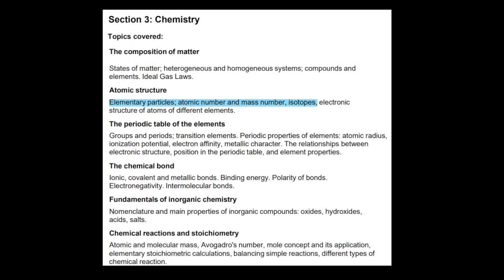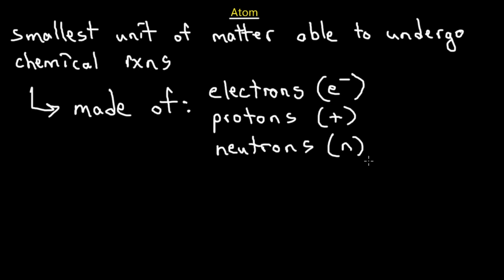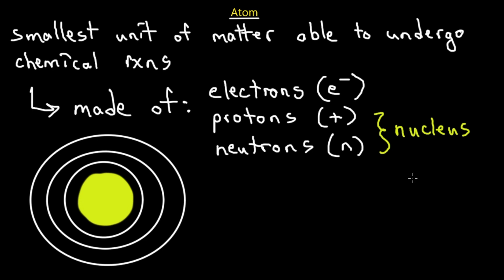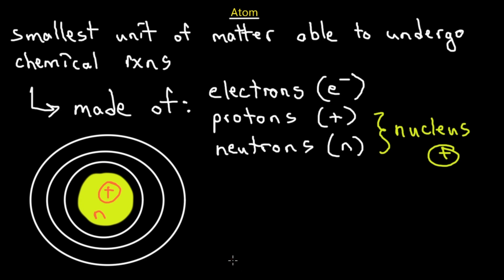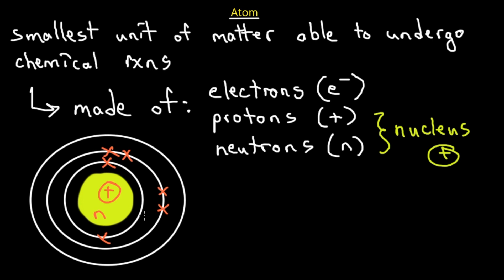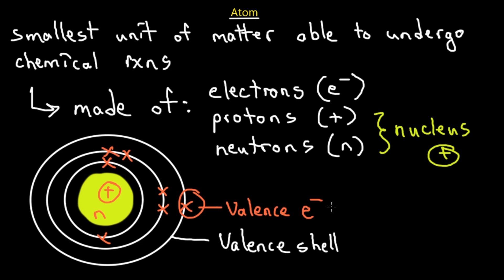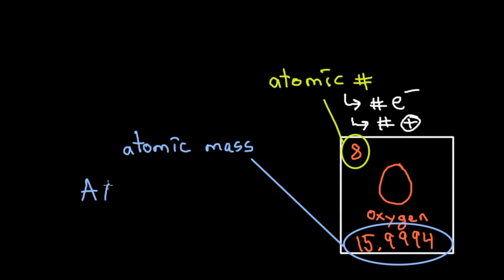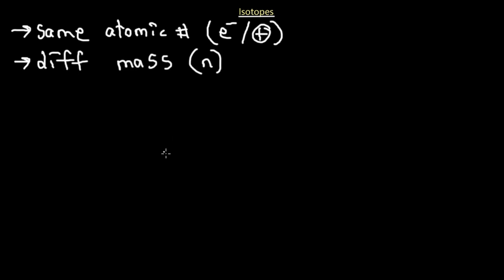IMAT Chemistry Lesson 2.1 | Atomic Structure | Atomic Theory & Isotopes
Today's lecture provides a theoretical understanding of atoms. What are atoms? What are they made up of and why are they important? It is crucial to learn how to read the periodic table and discover fundamentals of atomic theory. In addition, we take up a common isotope calculation question.